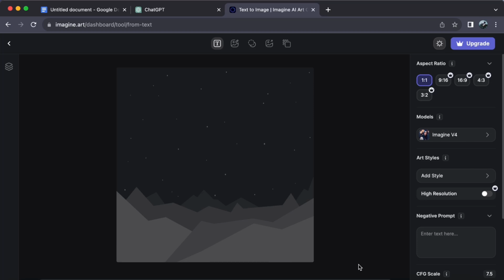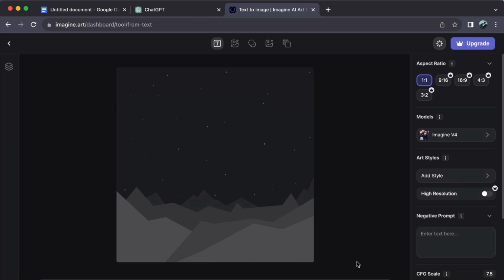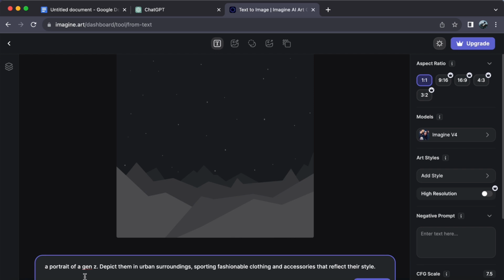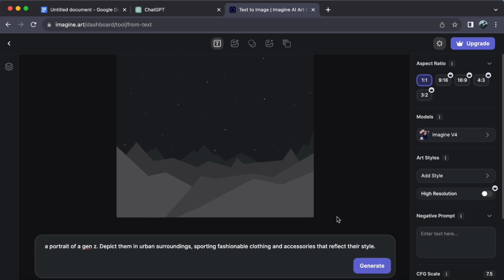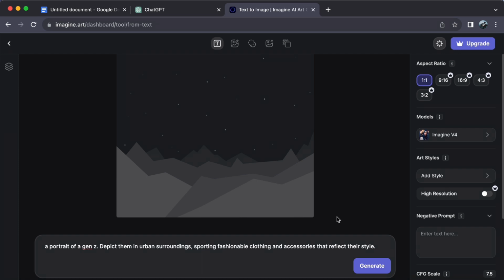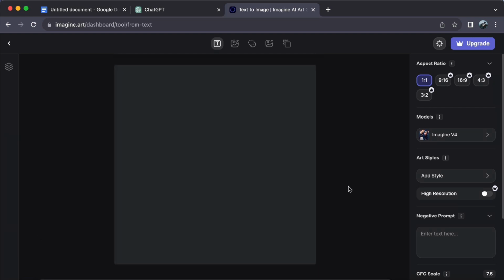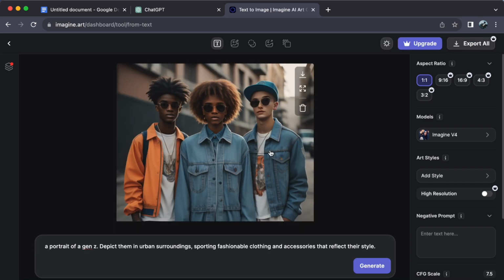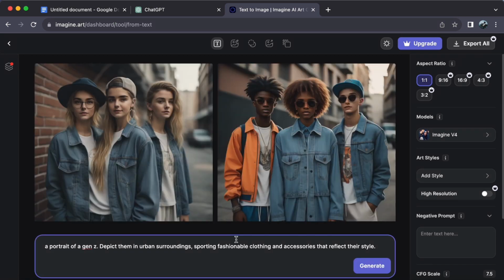How to Create Human Portrait with Imagine AI Art Generator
In this video, I'll show you How to Create Human Portrait with Imagine AI Art Generator

Mentioned resources in the video:
Imagine, Inc.: imagine.art

In this video, I'll show you How to Create Human Portrait with Imagine AI Art Generator. Unlock the power of artistic innovation with Imagine AI Art Generator's tutorial on "How to Create a Human Portrait." In this comprehensive guide, we'll empower artists, designers, and enthusiasts to transform their creative visions into stunning, lifelike portraits with the help of AI.

Whether you're a portrait artist, digital painter, or simply someone who loves the art of visual storytelling, this tutorial is tailored for you. Discover how to navigate Imagine AI's user-friendly platform, where AI technology meets your artistic genius.

We'll guide you through the intuitive steps, from inputting your ideas and preferences to generating intricate human portraits that capture the essence and emotion of your subjects. With Imagine AI, you can explore various styles, expressions, and artistic elements to breathe life into your portraits.

Join us on this artistic journey to unlock the potential of creating mesmerizing human portraits with Imagine AI. Don't miss the chance to turn your imagination into digital artistry. Click the play button and start your portrait creation adventure today!